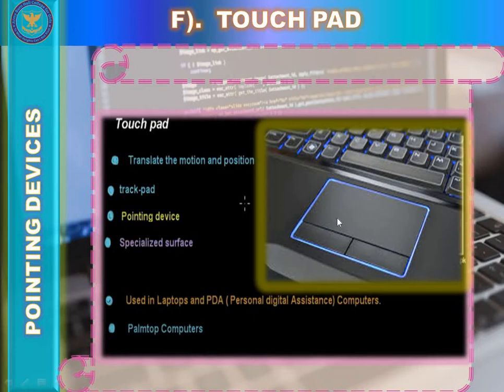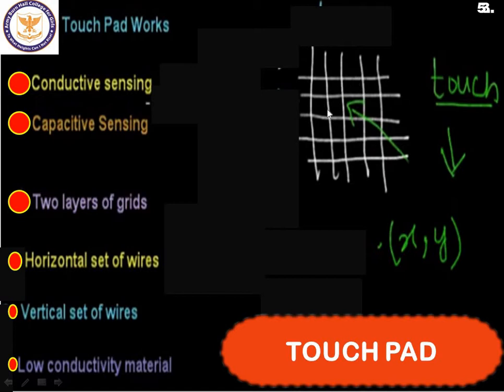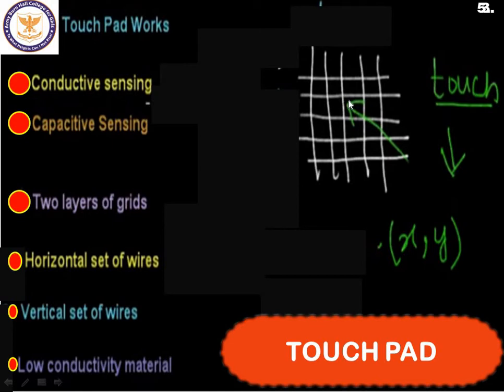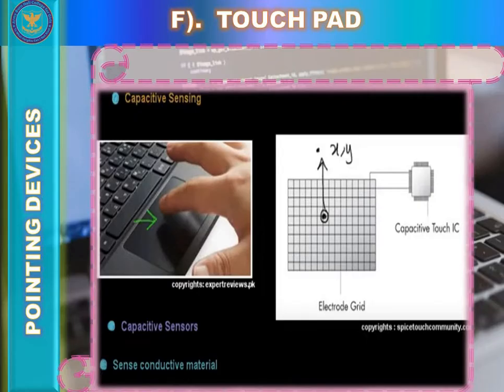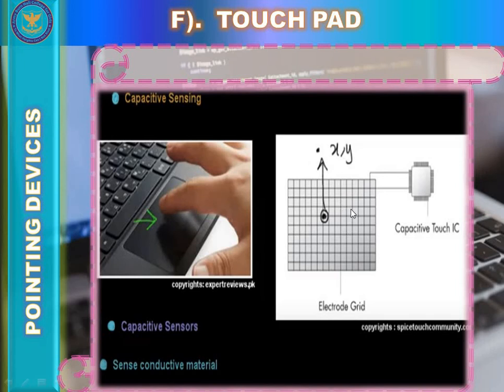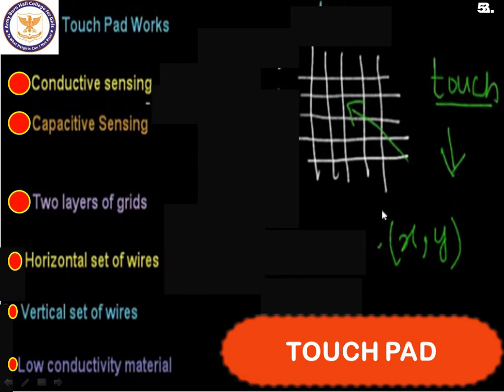HSSC I, Lecture#17, Touch pad Pointing input devices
Touch pad Pointing input devices